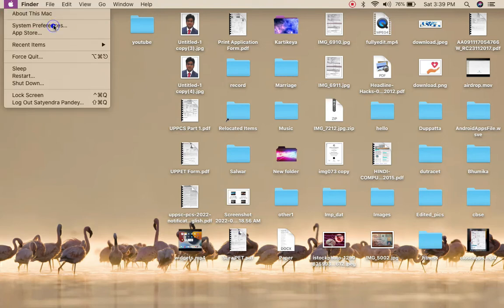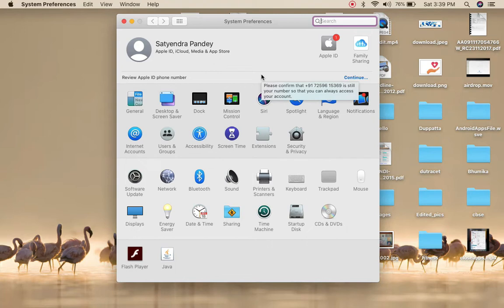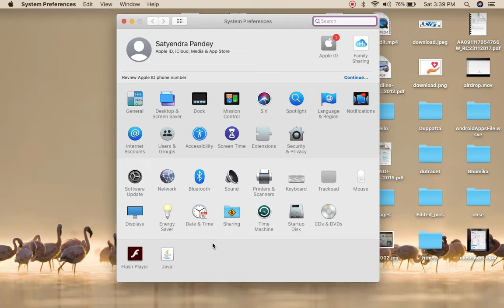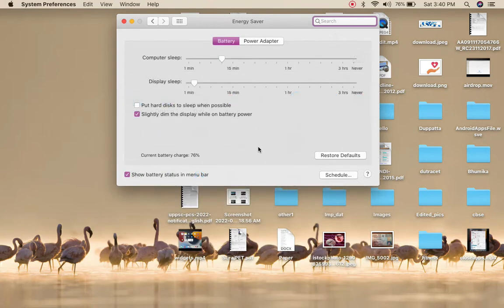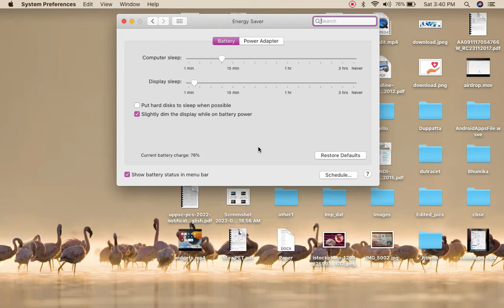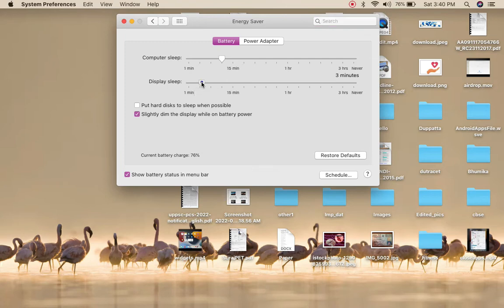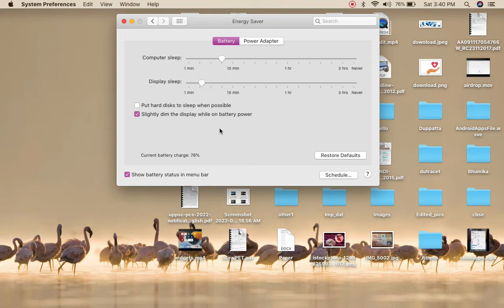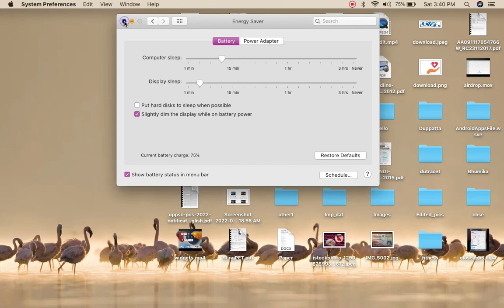How to Change Screen Timeout on Macbook (2022)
screentimeout Macbook screentime Learn how to adjust display timeout settings on your Macbook. In this video you will learn about screen lock, time out settings on Mac all models.